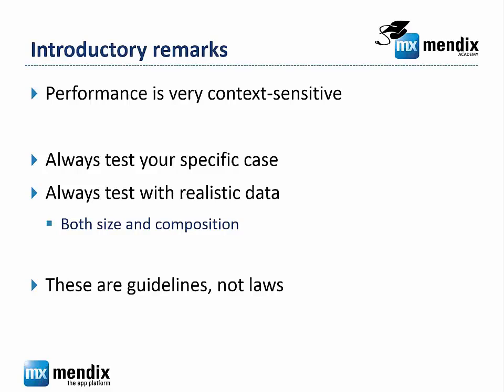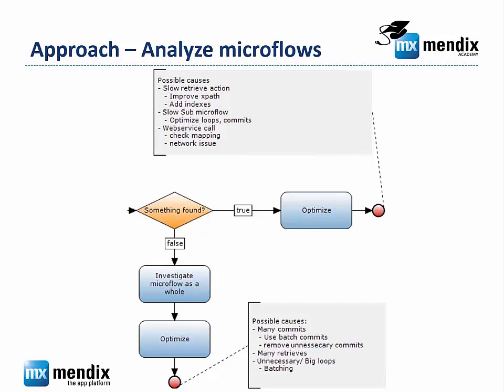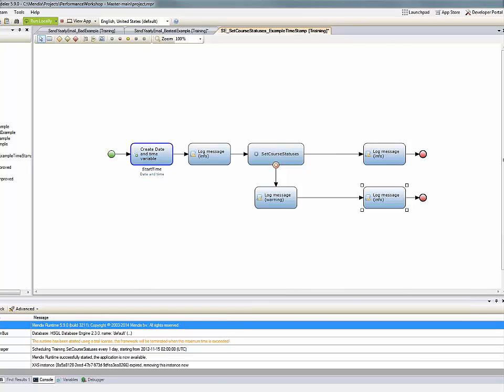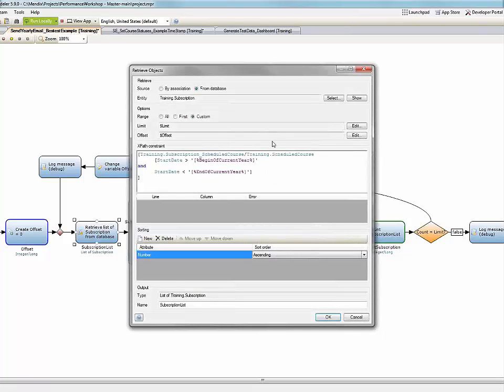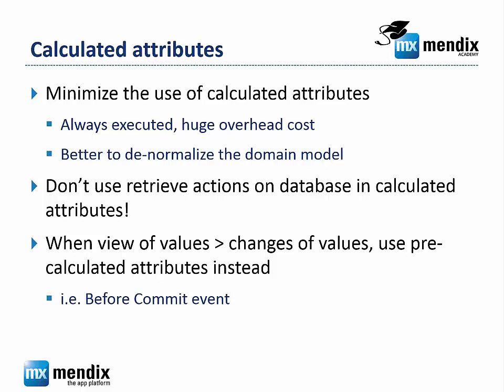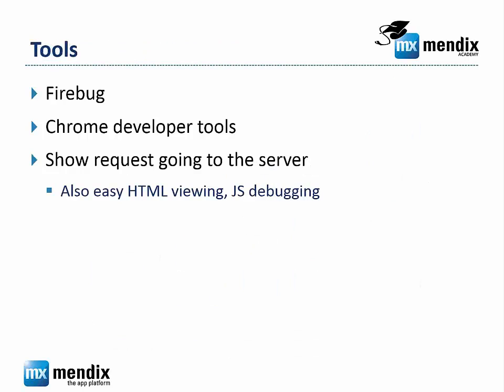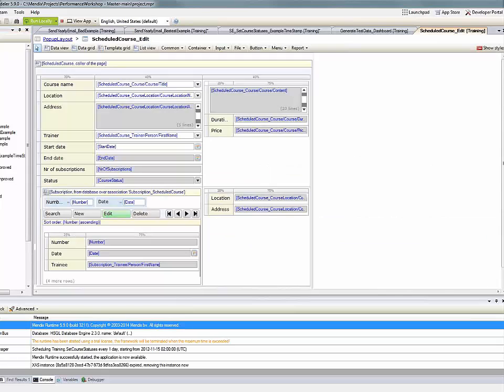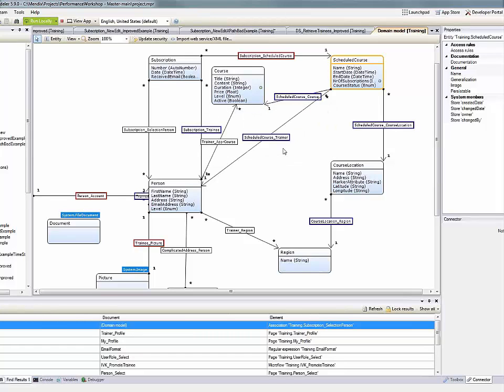Expert Webinar Series | App Performance Best Practices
Mendix Senior Solutions Consultant Daniela Cako presents Mendix Application Performance Best Practices in our monthly Expert Webinar Series.

 **Download report: Gartner 2015 Magic Quadrant for Enterprise Application Platform as a Service (aPaaS)
 Download this report to better understand the aPaaS landscape and how the right platform can accelerate your software delivery cadence and capacity.